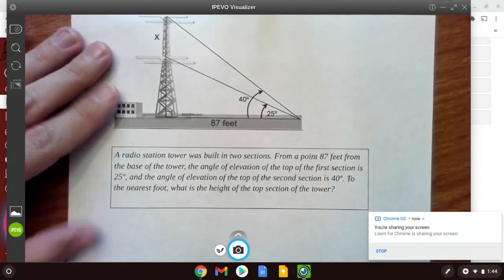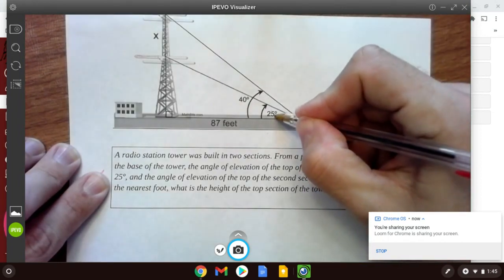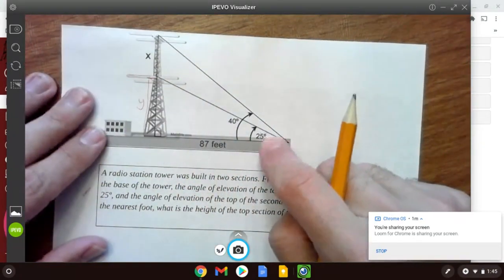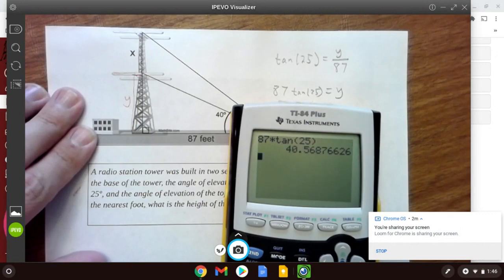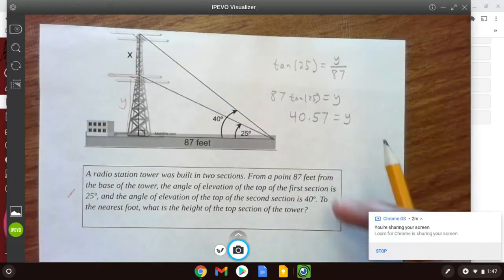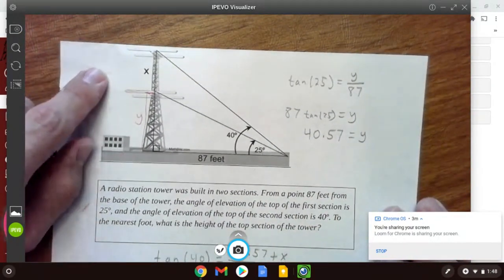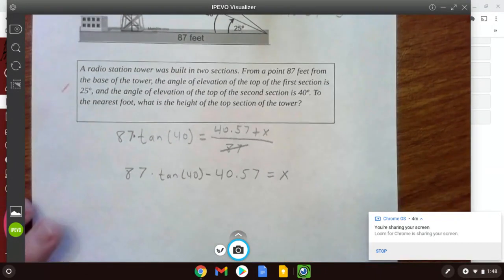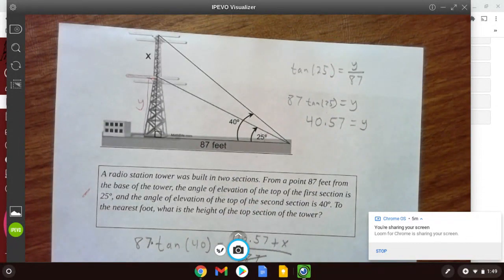3 Elevation Depression ex 5